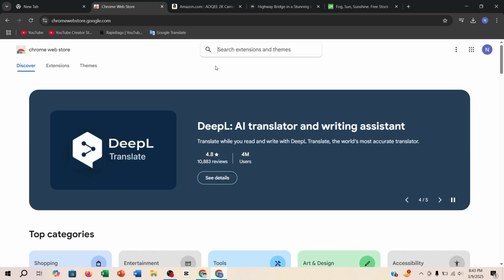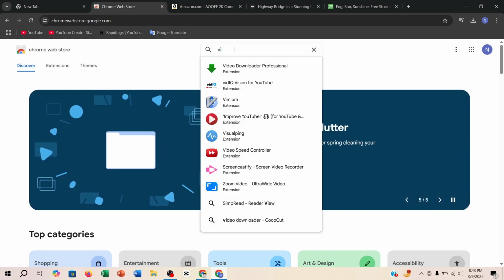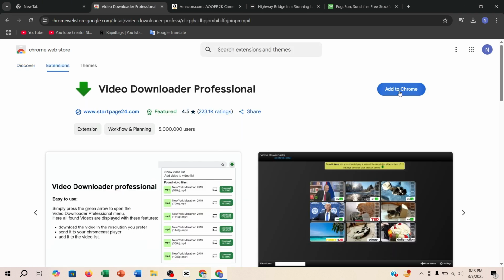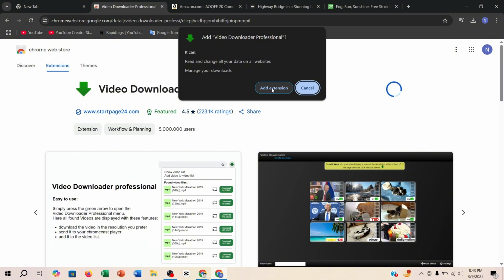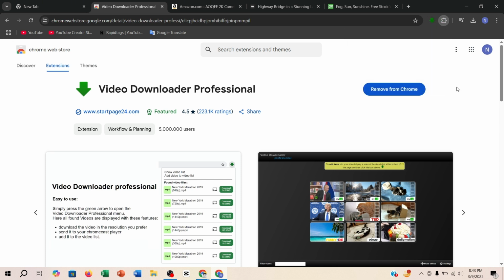How To Download Any Video From any Website on Chrome 2025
In this tutorial, I’ll show you how to download any video from any website on Chrome in 2025 using simple and effective methods. Whether you need to save a video for offline viewing or backup important content, I’ll guide you through the best ways to do it.

Using a Chrome extension how to Download Any Video From Chrome .